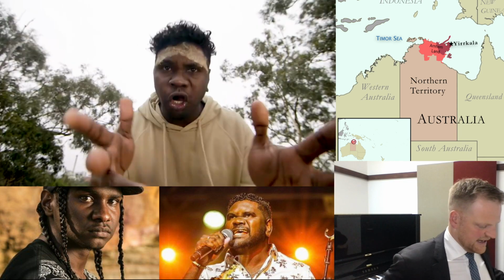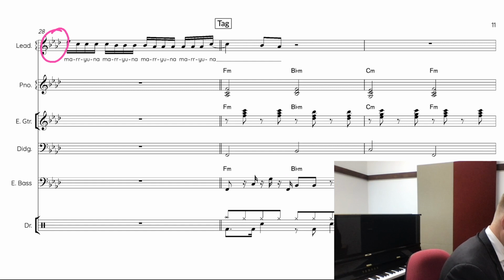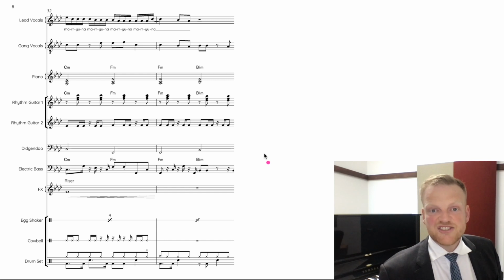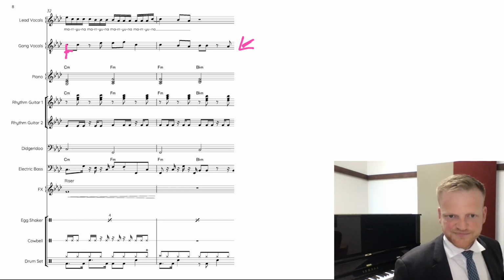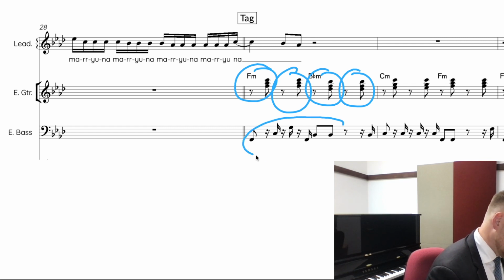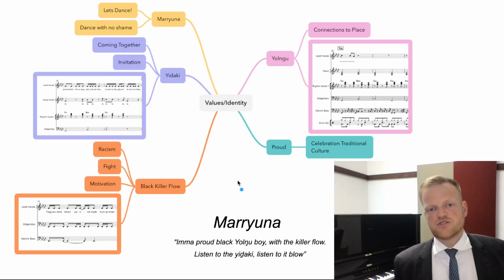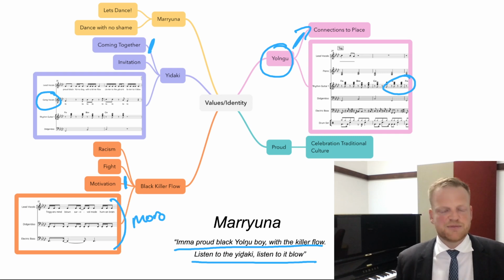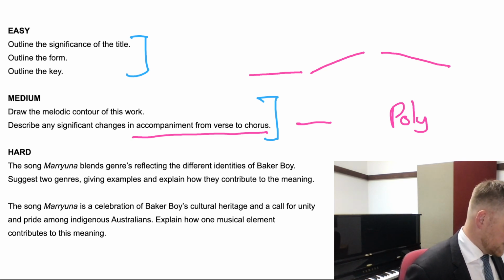Marryuna Analysis Overview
An Analysis of Baker Boys 2017 version of Marryuna.

0:00 - Overview
00:22 Background
01:28 Form
02:58 Key
04:54 Metre
05:23 Instrumentation
07:23 Melody
08:24 Accompaniment
10:25 Identity
12:43 Revision